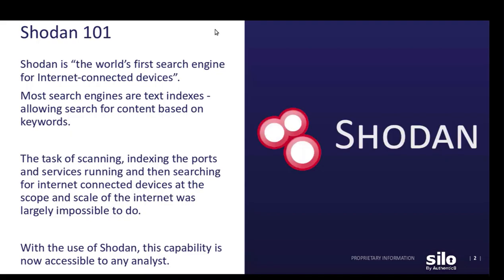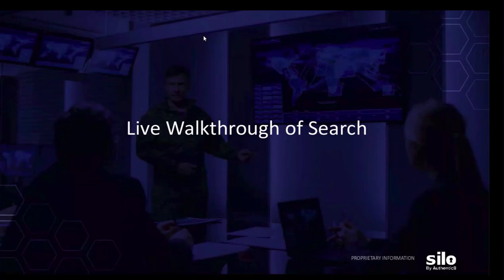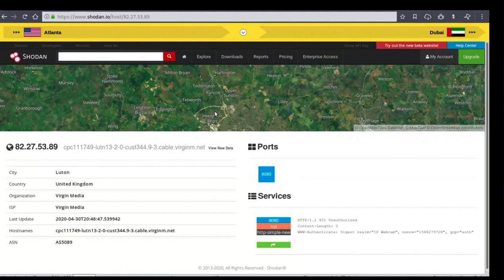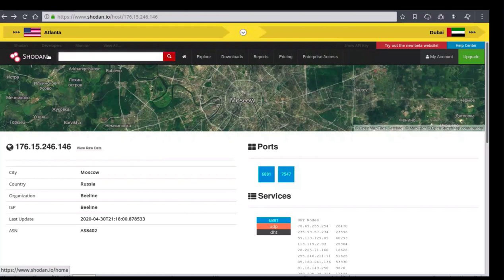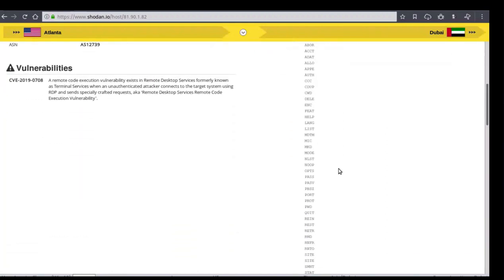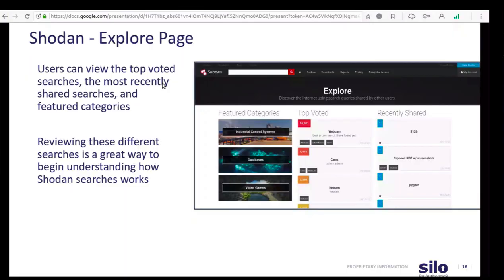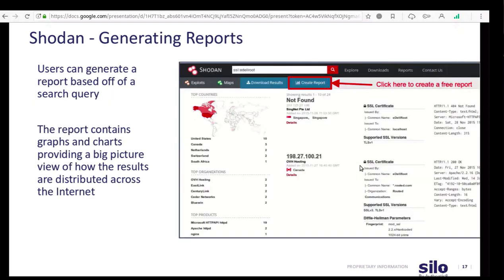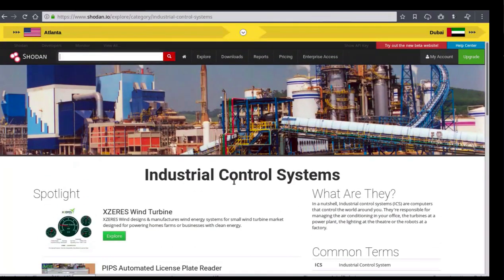OSINT Live Training by Authentic8 30 APR: SHODAN